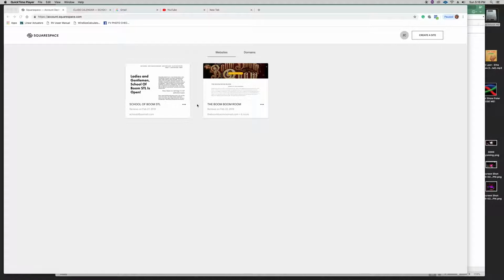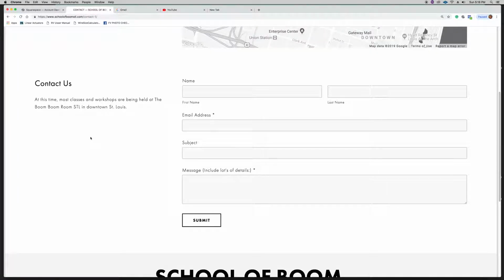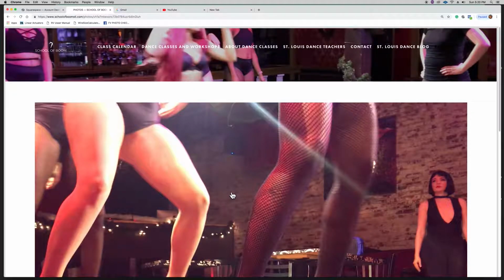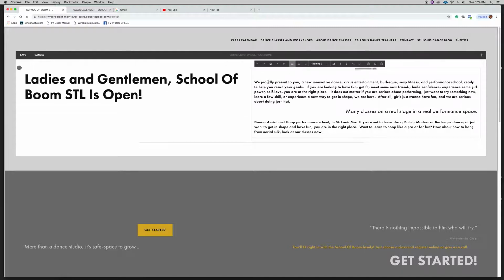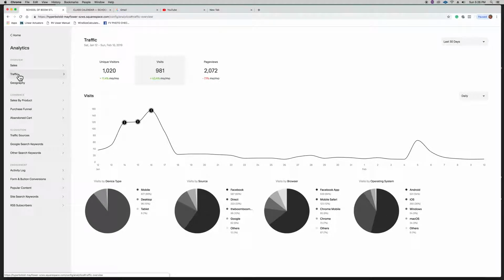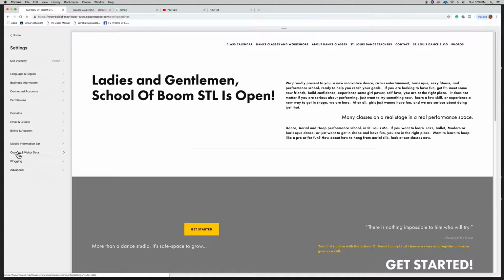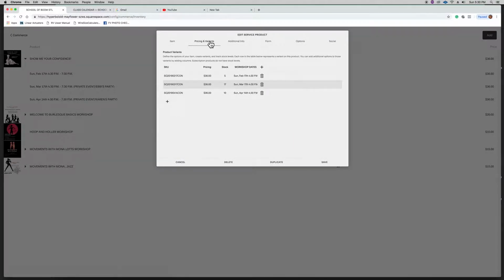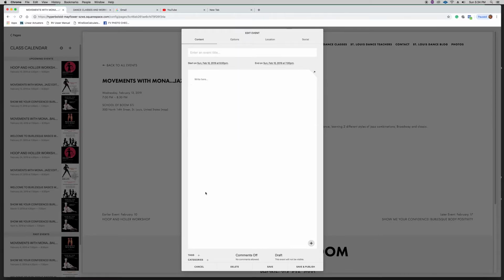How To Update Squarespace Website at School Of Boom 1